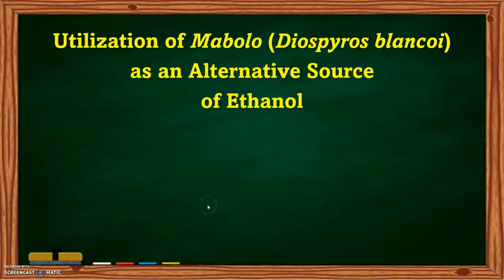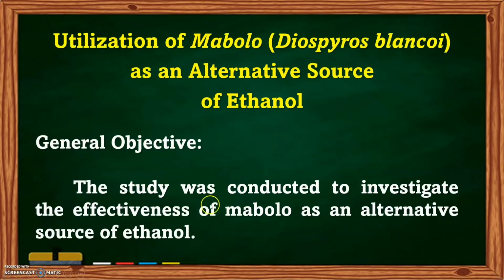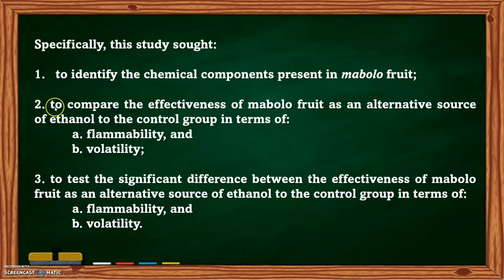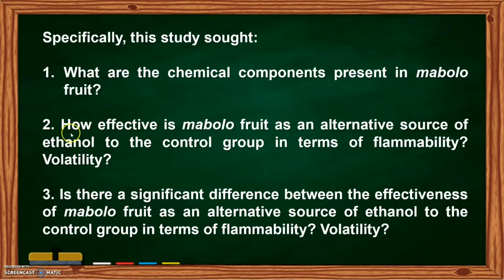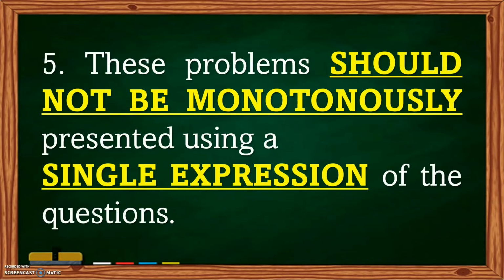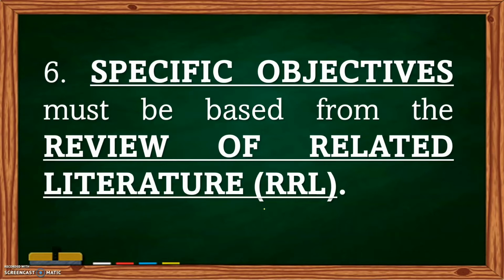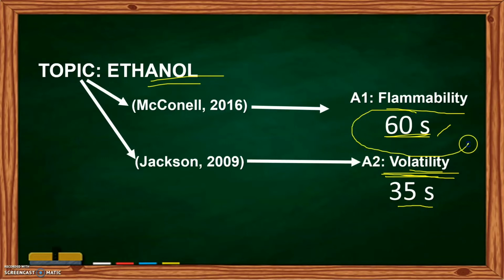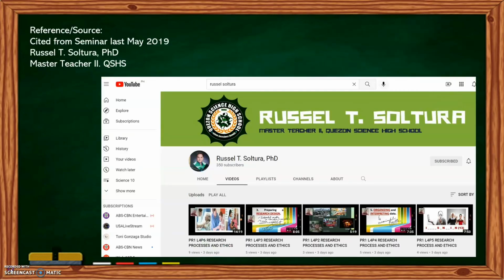RESEARCH II. Q1. Statement of the Problem